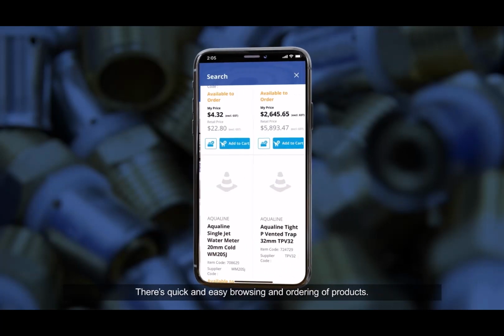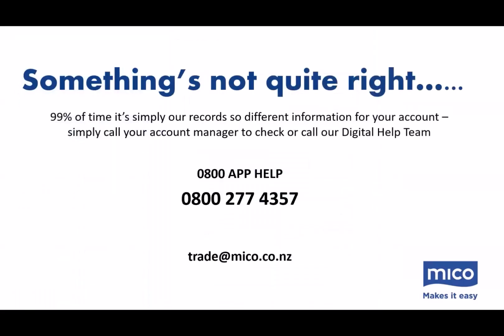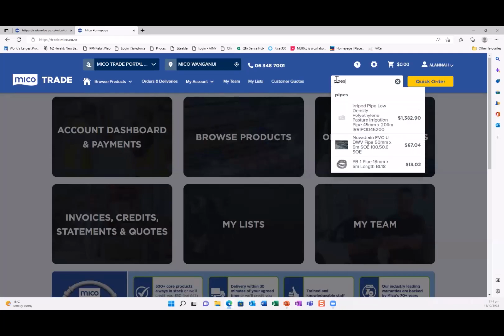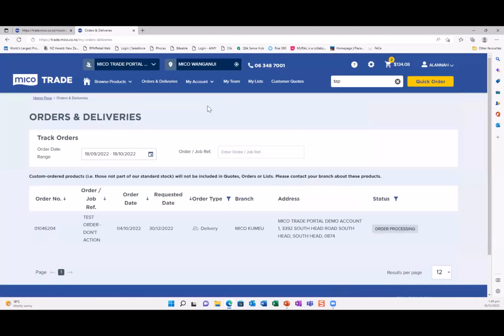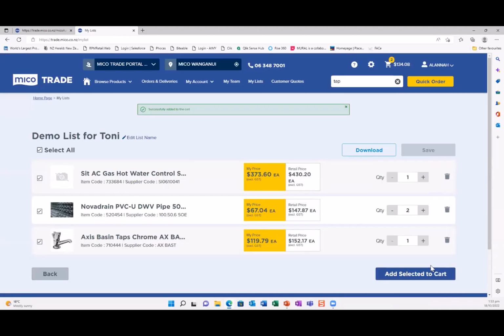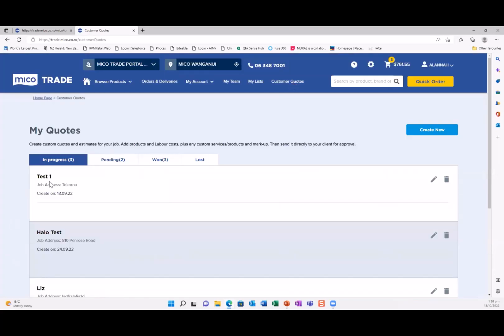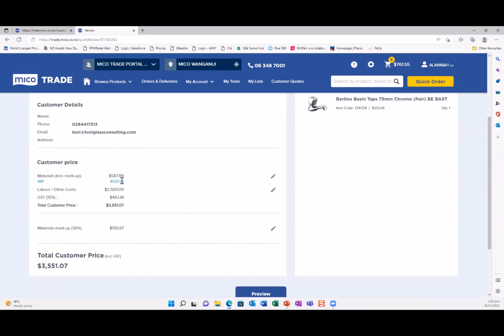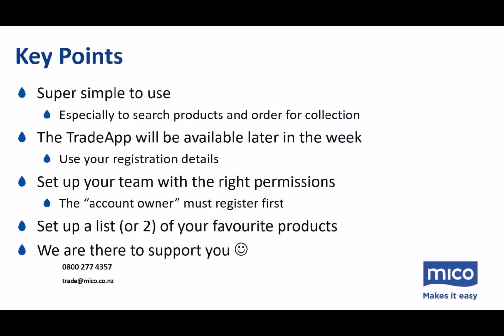Mico Getting Started with Mico Digital